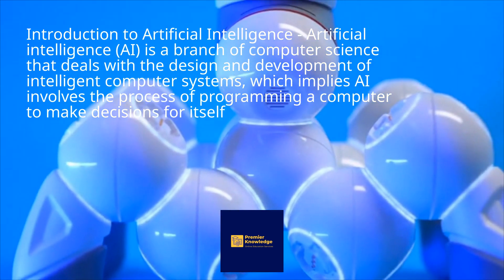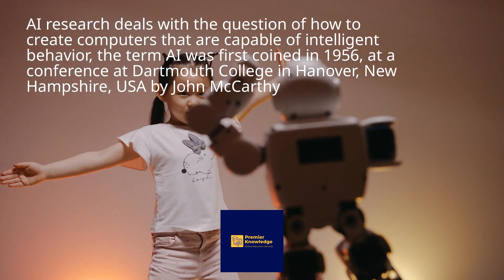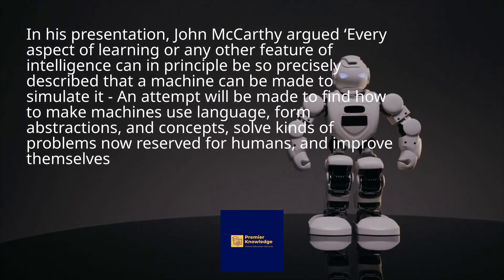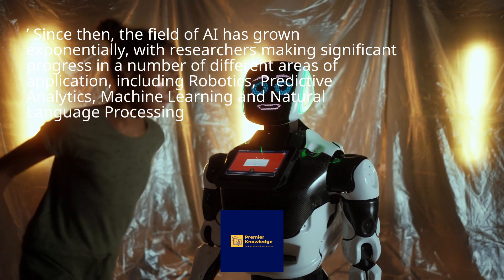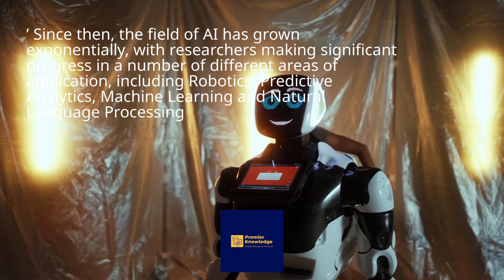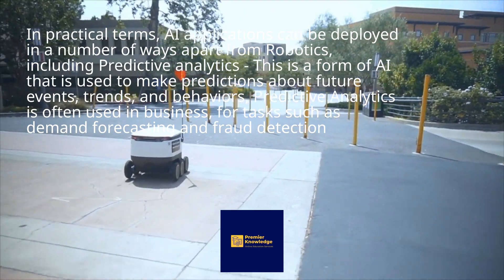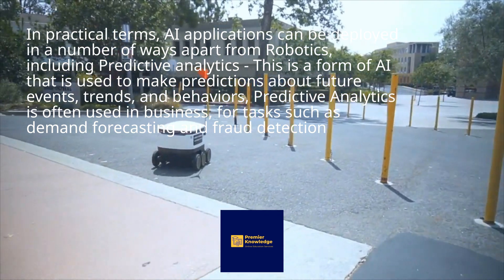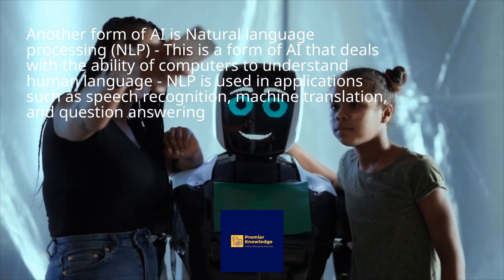AI FOR BEGINNERS CHAPTER 1: WHAT IS AI AND HOW DOES IT WORK?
Introduction to Artificial Intelligence - Artificial intelligence (AI) is a branch of computer science that deals with the design and development of intelligent computer systems, which implies AI involves the process of programming a computer to make decisions for itself. One of the most important applications of AI is in the field of Robotics - Robots are perhaps the most visible manifestation of AI technology; they are used in a variety of settings, including manufacturing, healthcare, and domestic service. n practical terms, AI applications can be deployed in a number of ways apart from Robotics, including Predictive analytics - This is a form of AI that is used to make predictions about future events, trends, and behaviors, Predictive Analytics is often used in business, for tasks such as demand forecasting and fraud detection. Other forms of AI include Machine Learning and Natural Language Processing.  Machine learning - This is a method of AI that allows computer systems to learn from data, without being explicitly programmed - Machine learning is used in a variety of applications, including web search, spam filtering, and computer vision. Natural language processing (NLP) - This is a form of AI that deals with the ability of computers to understand human language - NLP is used in applications such as speech recognition, machine translation, and question answering
Free AI Course for Beginners, Free AI Course